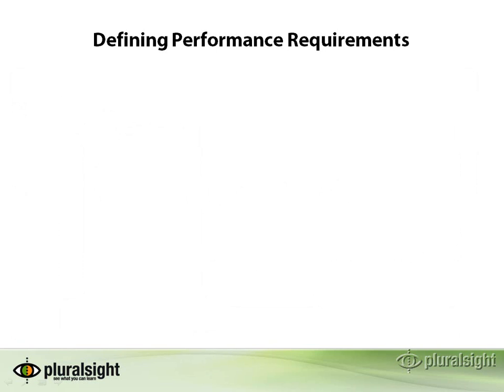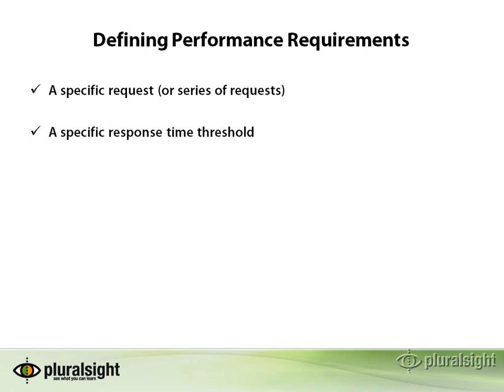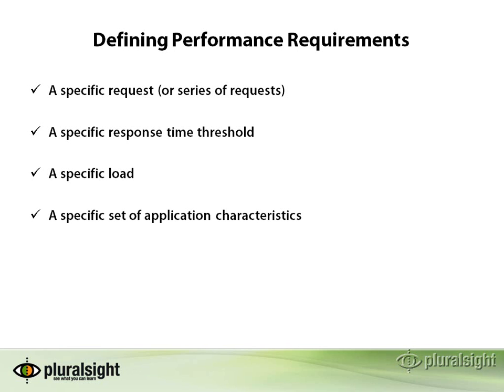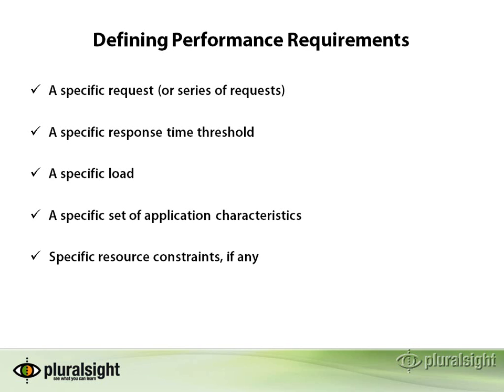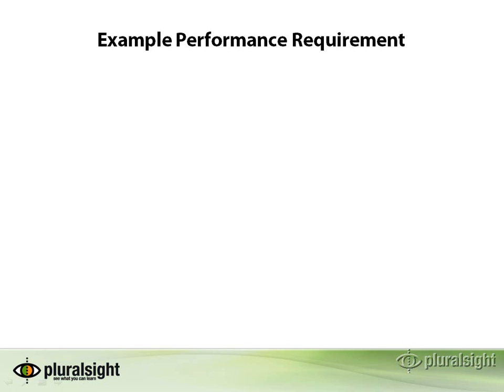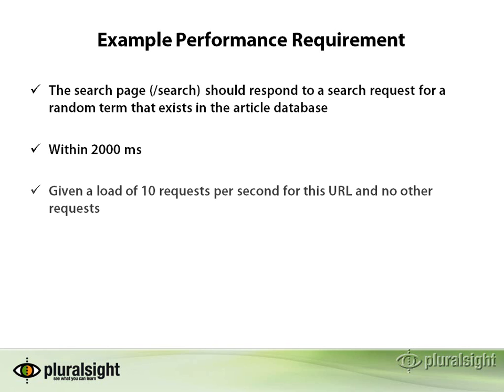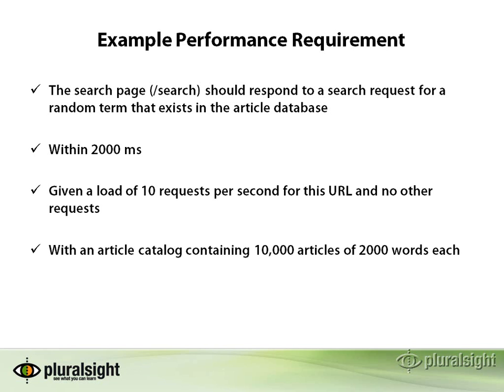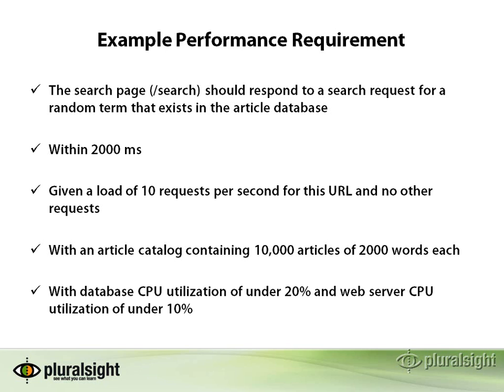Measuring Web Application Performance and Scalability - Defining Performance Requirements - video-10